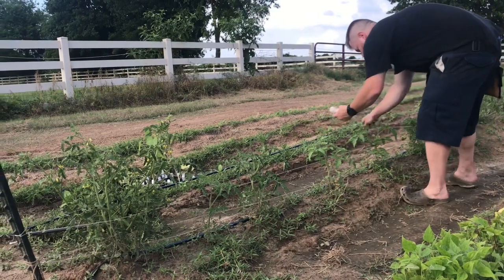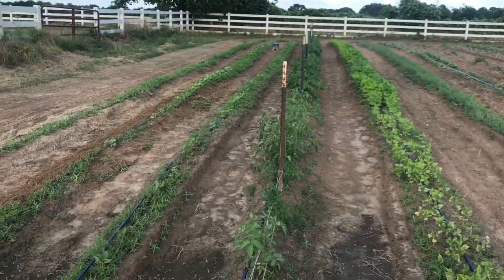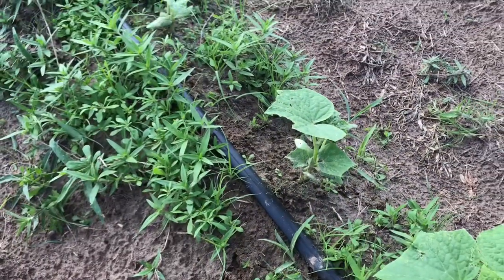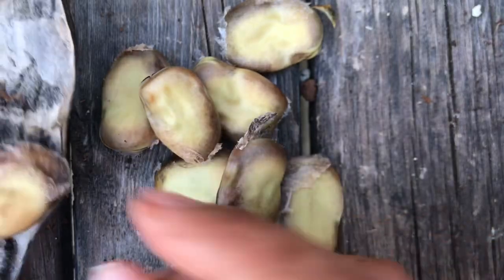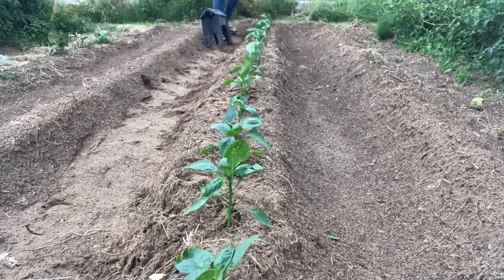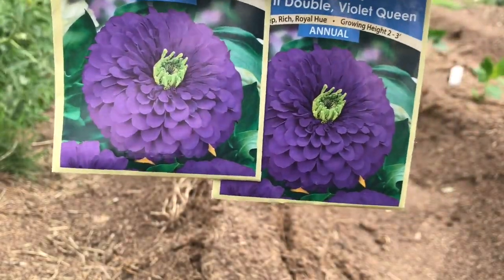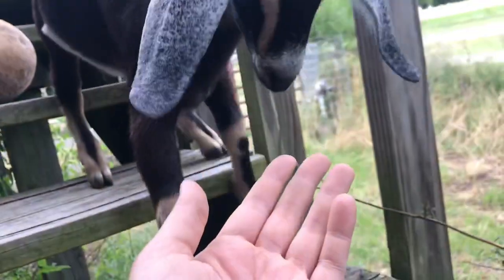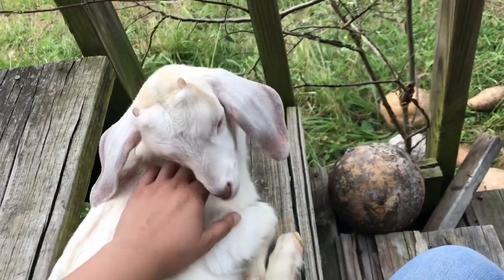"Master the French Weave Method: The Best Way to Trellis Your Tomatoes for Maximum Yield!"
Today we are trellising tomatoes and planting more peppers!